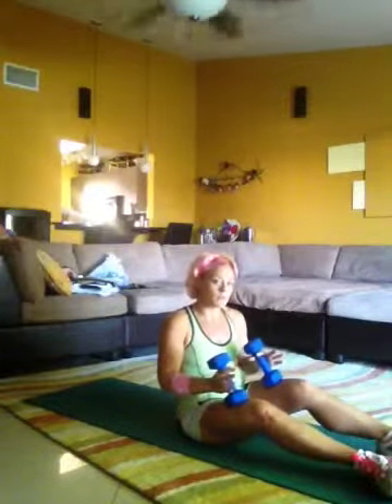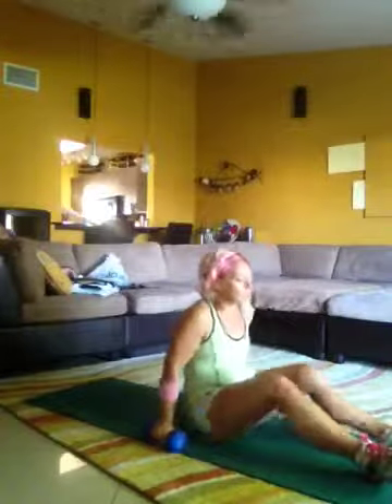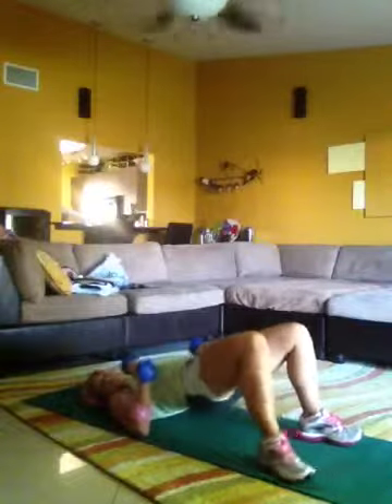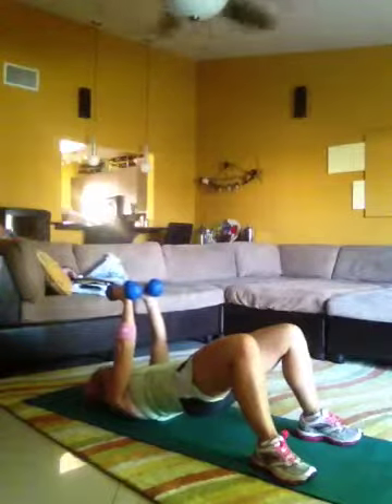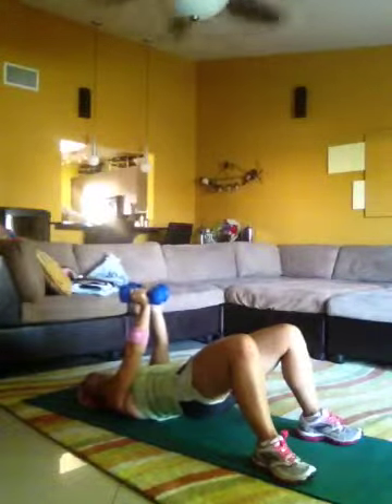RevAbs Day 1 Total Strength and Mercy Abs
Today's workout was RevAbs Total Strength and Mercy Abs! I think I'm going to like this program.  But what to do? Brazil Butt Lift Master Series, RevAbs and Insanity The Asylum Volume 2 all at the same time!  I need more time in the day!!!